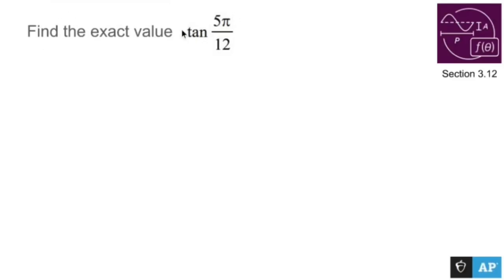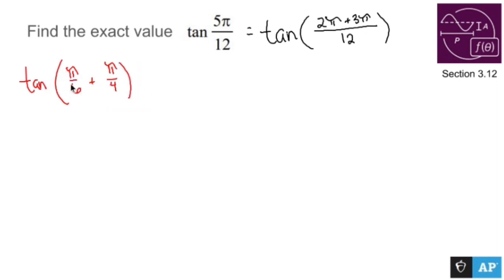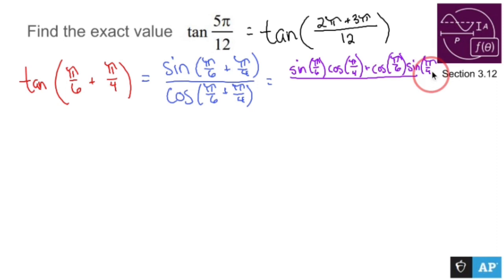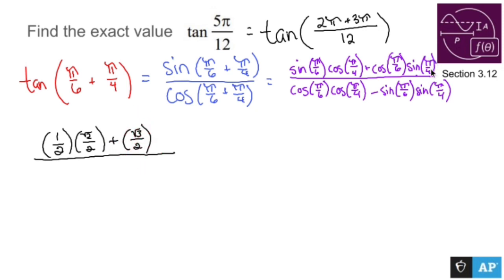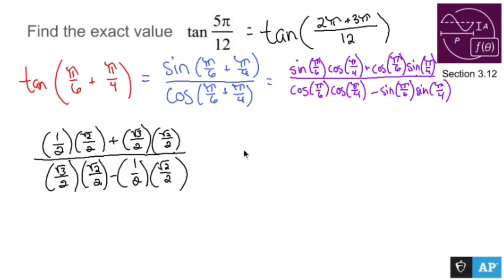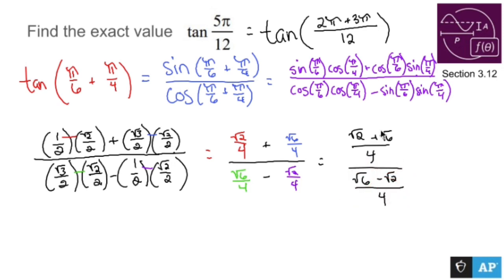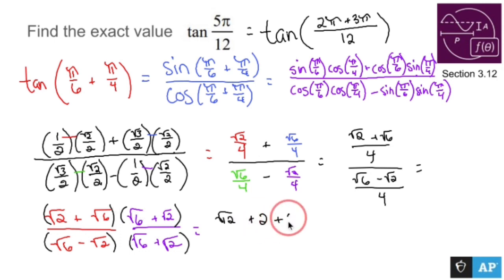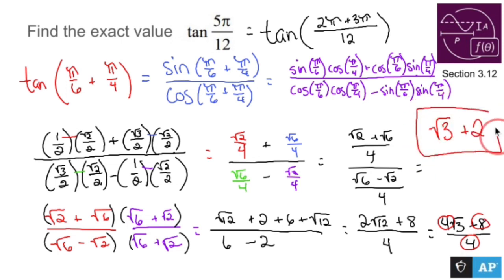AP Precalculus Section 3.12 Example: Find the Exact Value of tan(5π/12)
To find the exact value of \( \tan\left(\frac{5\pi}{12}\right) \), you can use the tangent addition formula and express the given angle as the sum or difference of angles with known tangent values. In this case, \( \frac{5\pi}{12} \) can be expressed as the sum of \( \frac{\pi}{3} \) and \( \frac{\pi}{4} \). Here are the steps:

1. **Express as a Sum of Standard Angles:**
   Write \( \frac{5\pi}{12} \) as the sum of two standard angles with known tangent values. In this case, \( \frac{5\pi}{12} = \frac{\pi}{3} + \frac{\pi}{4} \).

2. **Apply the Tangent Addition Formula:**
   Use the tangent addition formula \( \tan(A + B) = \frac{\tan(A) + \tan(B)}{1 - \tan(A)\tan(B)} \) to express \( \tan\left(\frac{5\pi}{12}\right) \) in terms of the tangent values of \( \frac{\pi}{3} \) and \( \frac{\pi}{4} \).

   \[ \tan\left(\frac{5\pi}{12}\right) = \tan\left(\frac{\pi}{3} + \frac{\pi}{4}\right) \]

   \[ \tan\left(\frac{5\pi}{12}\right) = \frac{\tan\left(\frac{\pi}{3}\right) + \tan\left(\frac{\pi}{4}\right)}{1 - \tan\left(\frac{\pi}{3}\right)\tan\left(\frac{\pi}{4}\right)} \]

3. **Use Known Values:**
   Substitute the known values of \( \tan\left(\frac{\pi}{3}\right) \) and \( \tan\left(\frac{\pi}{4}\right) \).

   \[ \tan\left(\frac{5\pi}{12}\right) = \frac{\sqrt{3} + 1}{1 - \sqrt{3} \]

4. **Rationalize the Denominator:**
   To simplify the expression, rationalize the denominator by multiplying both the numerator and denominator by the conjugate of the denominator.

   \[ \tan\left(\frac{5\pi}{12}\right) = \frac{(\sqrt{3} + 1)(1 + \sqrt{3})}{1^2 - (\sqrt{3})^2} \]

   \[ \tan\left(\frac{5\pi}{12}\right) = \frac{\sqrt{3} + \sqrt{3} + 1 + \sqrt{3}}{1 - 3} \]

   \[ \tan\left(\frac{5\pi}{12}\right) = -(\sqrt{3} + 1) \]

So, the exact value of \( \tan\left(\frac{5\pi}{12}\right) \) is \(-(\sqrt{3} + 1)\).

1.1 Change in Tandem
1.2 Rates of Change
1.3 Rates of Change in Linear and Quadratic Functions
1.4 Polynomial Functions and Rates of Change
1.5 Polynomial Functions and Complex Zeros
1.6 Polynomial Functions and End Behavior
1.7 Rational Functions and End Behavior
1.8 Rational Functions and Zeros
1.9 Rational Functions and Vertical Asymptotes
1.10 Rational Functions and Holes
1.11 Equivalent Representations of Polynomial and Rational Expressions
1.12 Transformations of Functions
1.13 Function Model Selection and Assumption Articulation
1.14 Function Model Construction and Application
2.1 Change in Arithmetic and Geometric Sequences
2.2 Change in Linear and Exponential Functions
2.3 Exponential Functions
2.4 Exponential Function Manipulation
2.5 Exponential Function Context and Data Modeling
2.6 Competing Function Model Validation
2.7 Composition of Functions
2.8 Inverse Functions
2.9 Logarithmic Expressions
2.10 Inverses of Exponential Functions
2.11 Logarithmic Functions
2.12 Logarithmic Function Manipulation
2.13 Exponential and Logarithmic Equations and Inequalities
2.14 Logarithmic Function Context and Data Modeling
2.15 Semi-log Plots
3.1 Periodic Phenomena
3.2 Sine, Cosine, and Tangent
3.3 Sine and Cosine Function Values
3.4 Sine and Cosine Function Graphs
3.5 Sinusoidal Functions
3.6 Sinusoidal Function Transformations
3.7 Sinusoidal Function Context and Data Modeling
3.8 The Tangent Function
3.9 Inverse Trigonometric Functions
3.10 Trigonometric Equations and Inequalities
3.11 The Secant, Cosecant, and Cotangent Functions
3.12 Equivalent Representations of Trigonometric Functions
3.13 Trigonometry and Polar Coordinates
3.14 Polar Function Graphs
3.15 Rates of Change in Polar Functions

/ nickperich

Nick Perich
Norristown, Pa